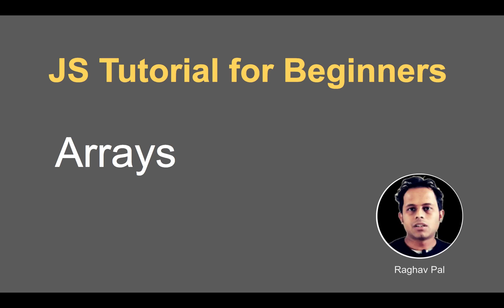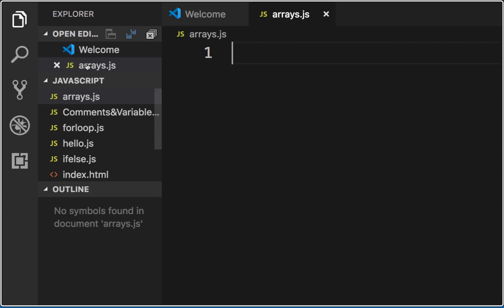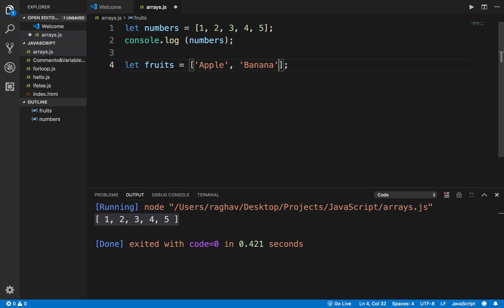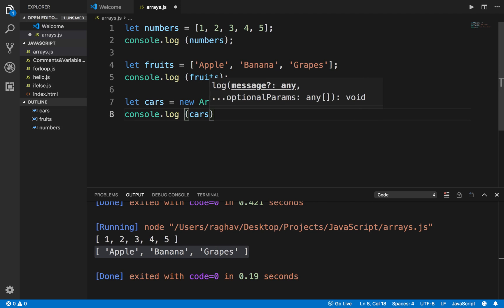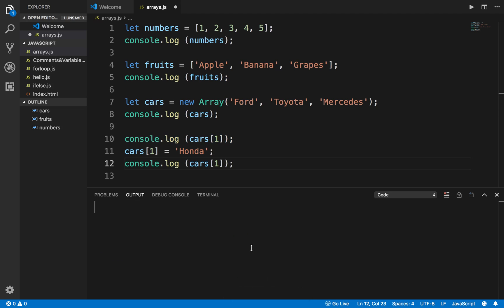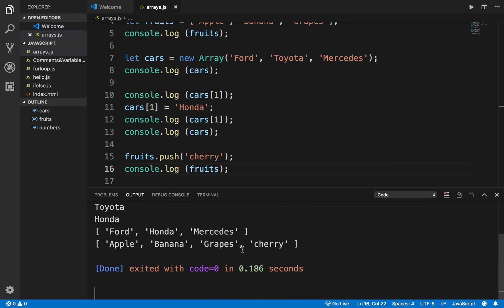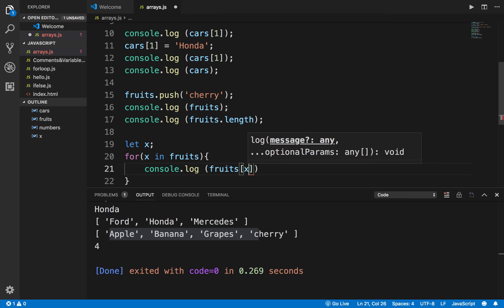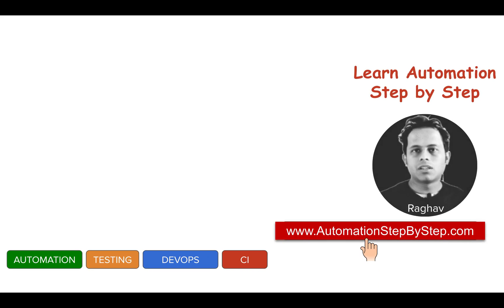JavaScript Beginners Tutorial 17 | Arrays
To store multiple values in a single variable
let x = [1,2,3,4,5]

Keep Learning,
Raghav